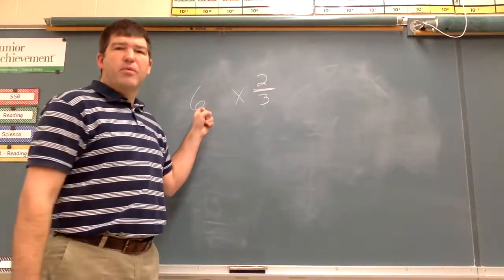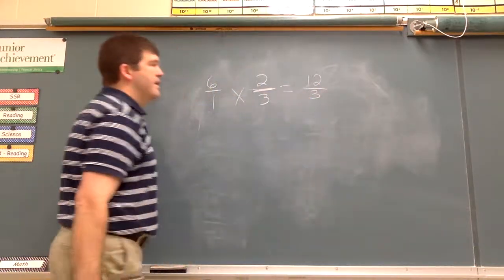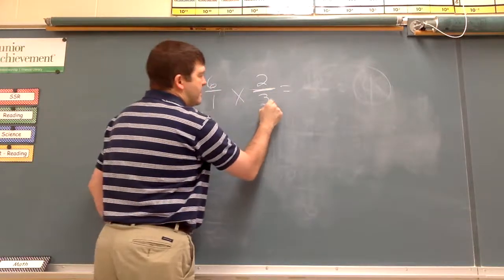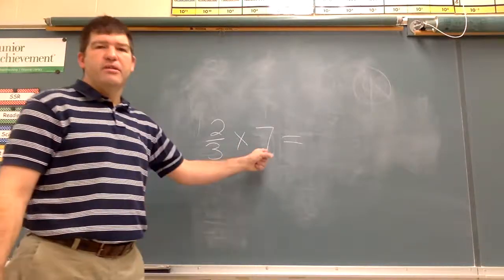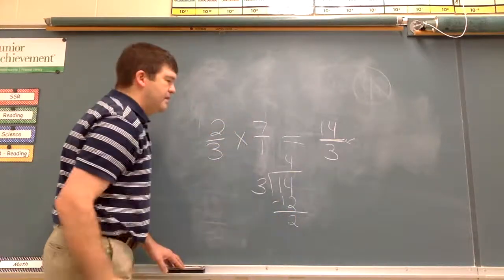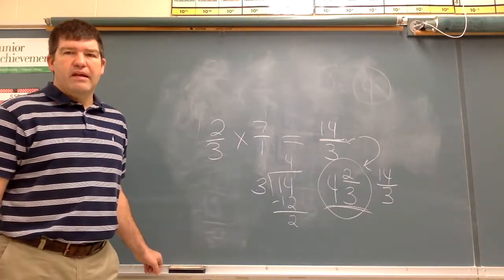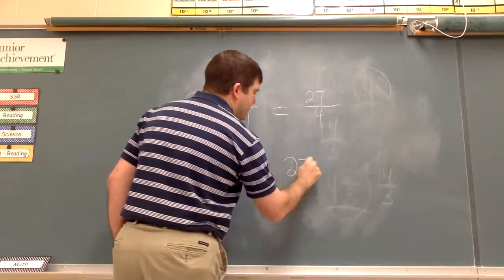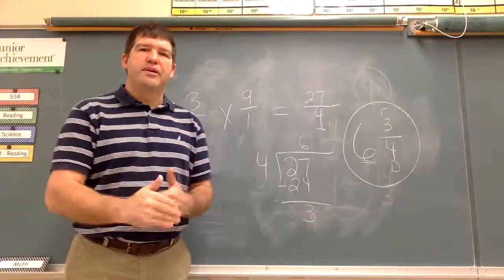Multiplicating fraction and whole numbers